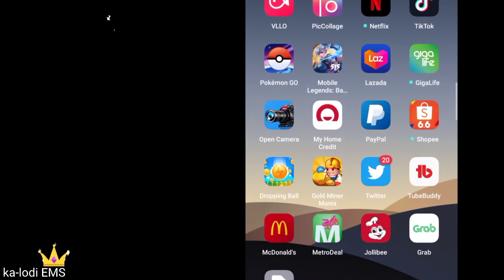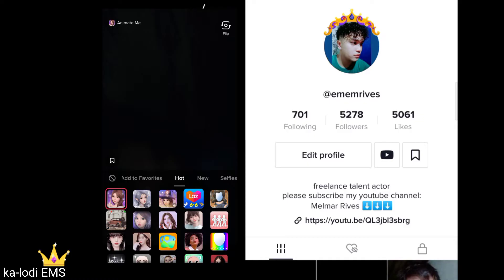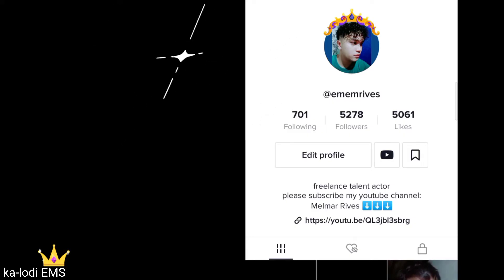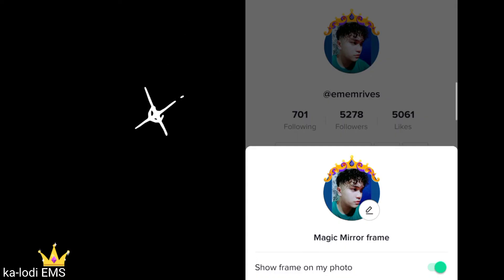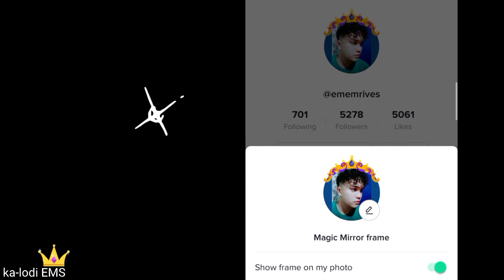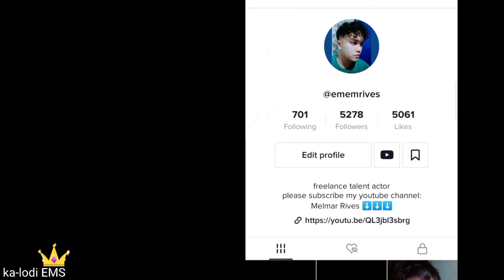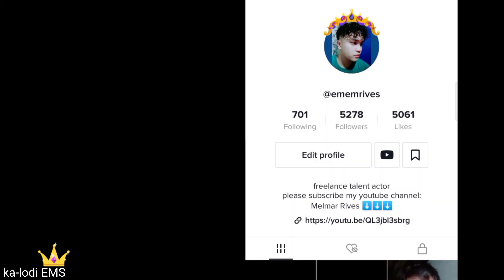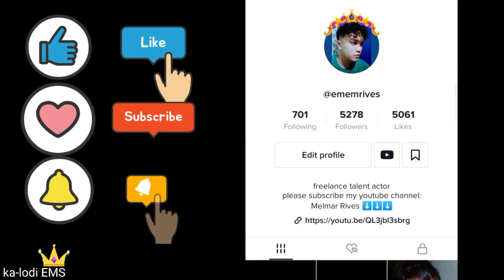How to remove Magic Mirror Frame on Tiktok | How to remove crown frame in your tiktok profile photo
how to get crown frame for your tiktok profile picture?

*update your tiktok app
*check for the latest effect on your tiktok account once you already updated the app. The latest effect is called " Animate Me " effect.
*make a short video using the animate me effect, even just for a seconds.
*upload it on your tiktok account,
*after uploading, check for your profile photo if it has already the crown frame,
*wait until it appears on your profile photo.
*you can also delete the short video that you make after you get the crown frame

***If you want to turn off the crown frame, just simply click your profile photo. You will see the "show frame on my photo"
Then just turn it off☺️😉